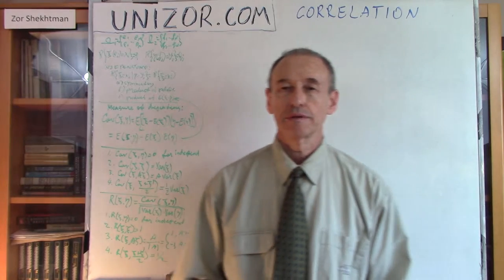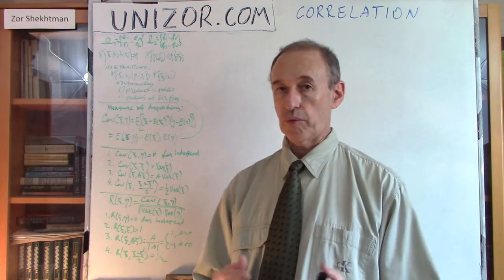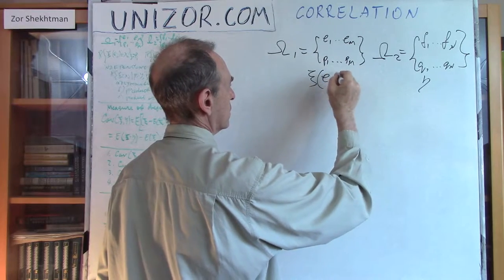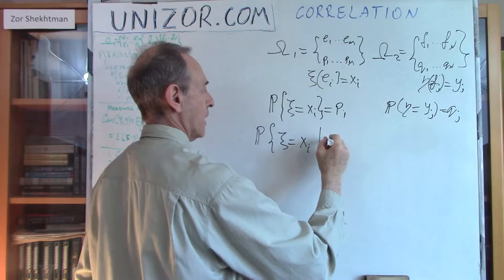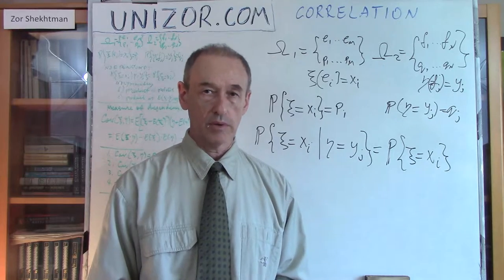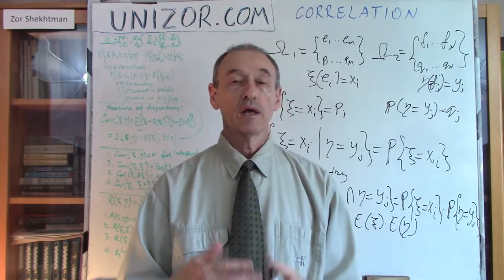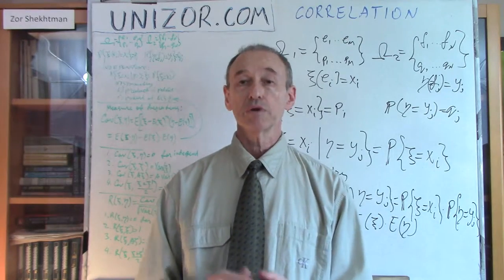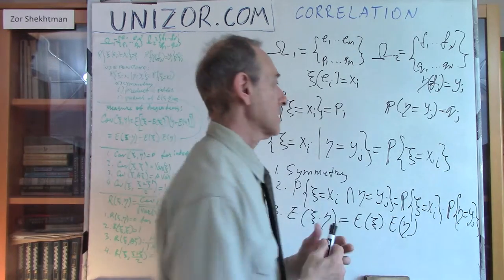Unizor - Probability - Correlation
Random Variables
Correlation

In this lecture we will talk about independent and dependent random variables and will introduce a numerical measure of dependency between random variables.

Assume a random variable ξ takes values
x1, x2,..., xM
with probabilities
p1, p2,..., pM.
Further, assume a random variable η takes values
y1, y2,..., yN
with probabilities
q1, q2,..., qN.

The known property of mathematical expectations for independent random variables is the basis of measuring the degree of dependency between any pair of random variables.

First of all, we introduce a concept of covariance of any two random variables:
Cov(ξ,η) =
= E[(ξ−E(ξ))·(η−E(η))]

Simple transformation by opening parenthesis converts it into an equivalent definition:
Cov(ξ,η) = E(ξ·η)−E(ξ)E(η)

Now we see that for independent random variables their covariance equals to zero (see property (c) above).

Incidentally, the covariance of a random variable with itself (kind of ultimate dependency) equal to its variance:
Cov(ξ,ξ) = E(ξ·ξ)−E(ξ)E(ξ) =
= E[(ξ−E(ξ))²] = Var(ξ)

Also notice that another example of very strong dependency, η = A·ξ, where A is a constant, leads to the following value of covariance:
Cov(ξ,Aξ) =
= E(ξ·Aξ)−E(ξ)E(Aξ) =
= A·E[(ξ−E(ξ))²] = A·Var(ξ)
This shows that, when coefficient A is positive (that is, positive change of ξ causes positive change of η=A·ξ), covariance between them is positive as well and proportional to coefficient A. If A is negative (that is, positive change of ξ causes negative change of η=A·ξ), covariance between them is negative as well and still proportional to coefficient A.

One more example.
Consider "half-dependency" between ξ and η, defined as follows.
Let ξ' be an independent random variable, identically distributed with ξ.
Let η = (ξ + ξ')/2.
So, η "borrows" its randomness from two independent identically distributed random variables ξ and ξ'.
Then covariance between ξ and η is:
Cov(ξ,η) = Cov(ξ,(ξ+ξ')/2) =
=E[ξ·(ξ+ξ')/2)]−
−E(ξ)·E((ξ+ξ')/2) =
=E(ξ²)/2+E(ξ·ξ')/2 −
−[E(ξ)]²/2−E(ξ)·E(ξ')/2
Since ξ and ξ' are independent, expectation of their product equals to a product of their expectations.
So, our expression can be transformed further: =E(ξ²)/2+E(ξ)·E(ξ')/2 −
−[E(ξ)]²/2−E(ξ)·E(ξ')/2 =
= Var(ξ)/2
As we see, covariance between "half-dependent" random variables ξ and η=(ξ+ξ')/2, where ξ and ξ' are independent identically distributed random variables, equals to half of the variance of ξ.

All the above manipulations with covariance led us to some formulas where the variance plays a significant role. If we want a kind of measure that reflects the dependency between random variables not related to variances, but always scaled in the interval [−1, 1], we have to scale the covariance by a factor that depends on variances, thus forming a coefficient of correlation: R(ξ,η) =
= Cov(ξ,η)/√(Var(ξ)·Var(η)

Let's examine this coefficient of correlation in cases we considered above as examples.

For independent random variables ξ and η the correlation is zero because their covariance is zero.

Correlation between a random variable and itself equals to 1: R(ξ,ξ) = Cov(ξ,ξ)/Var(ξ,ξ) = 1

Correlation between a random variables ξ and Aξ equals to 1 (for positive constant A) or −1 (for negative A):
R(ξ,Aξ) =
= Cov(ξ,Aξ)/√(Var(ξ)·Var(Aξ)
= A/|A|
which equals to 1 or −1, depending on a sign of A.
This seems to corresponds our intuitive understanding of rigid relationship between ξ and Aξ.

Correlation between "half-dependent" random variables, as introduced above, is:
R(ξ,(ξ+ξ')/2) = Cov(ξ,(ξ+ξ')/2) / √[Var(ξ)·Var((ξ+ξ')/2] = √2/2.

As we see, in all these examples the correlation is a number from an interval [−1,1] that is equal to zero for independent random variables, equals to 1 or −1 for rigidly dependent random variables and is inside this interval for partially dependent (like in our example of "half-dependent") random variables.

For those interested, it can be proved that this statement is true for any pair of random variables.
So, the coefficient of correlation is a good tool to measure the degree of dependency between two random variables.